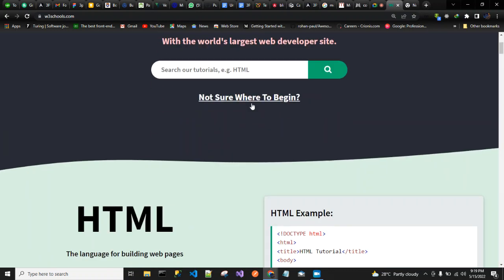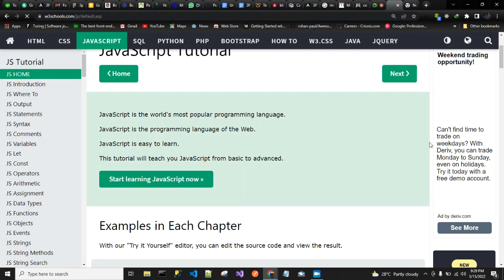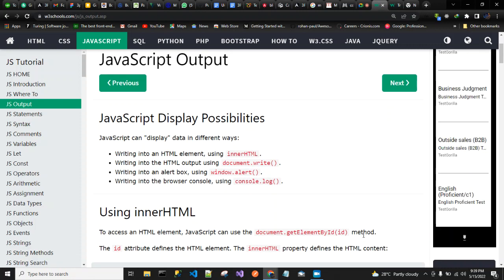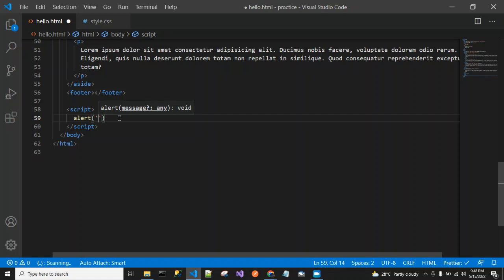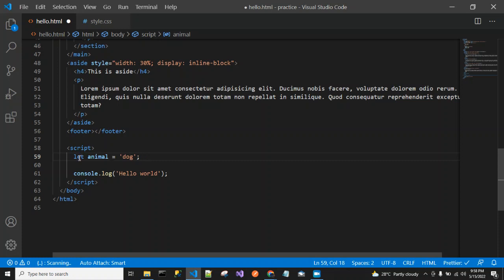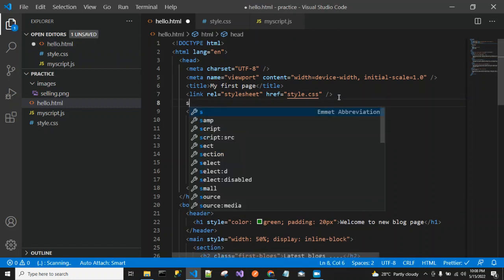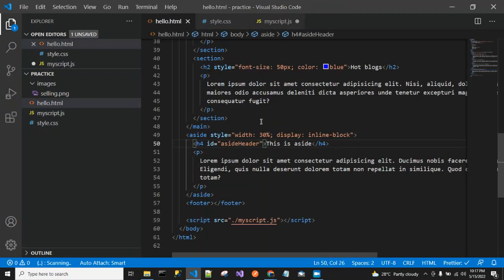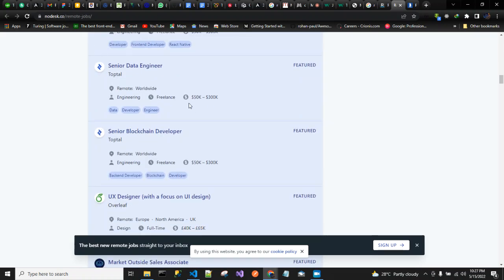JavaScript Introductory class - Tech4Change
Tech4Change online class introducing learners to JavaScript, what you can do with JavaScript and how to write and execute JavaScript.